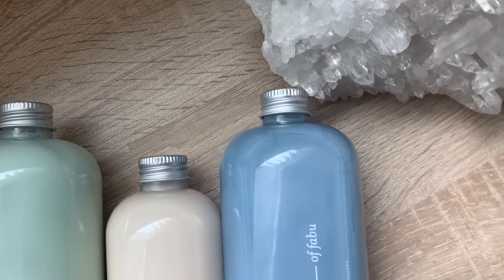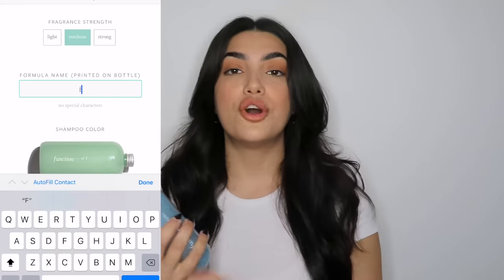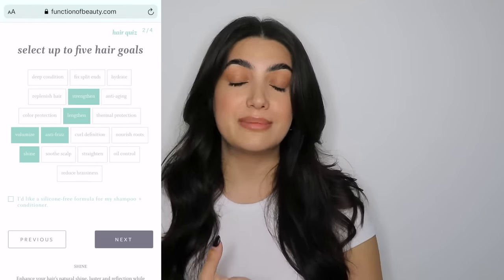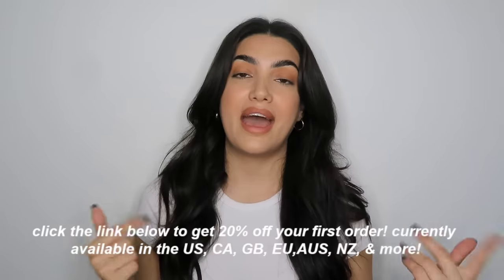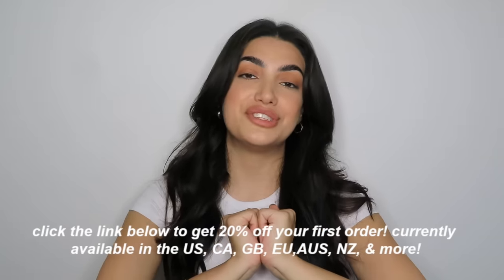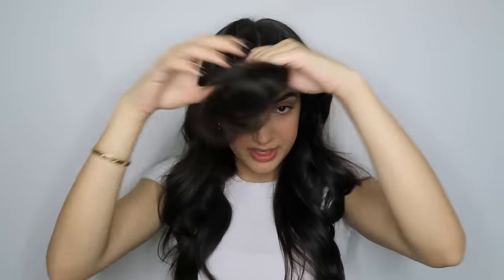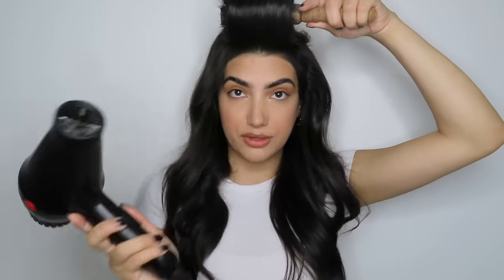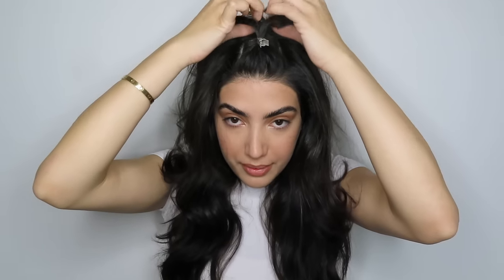VOLUMINOUS BOUNCY HAIR TUTORIAL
PRODUCTS USED:

Garnier Thickening Lotion:

TRESemmé Heat Protectant:

Dry Bar Tripple Sec Texture Spray:

Aqua Net Hairspray:

LETS BE FRIENDS:
Instagram — @sagonialazarof
Twitter — @sagonialazarof